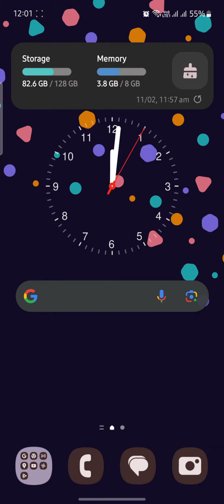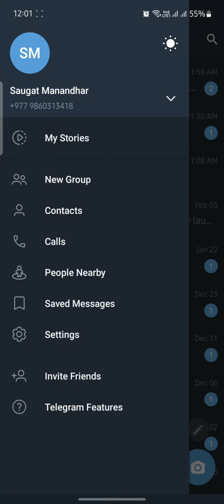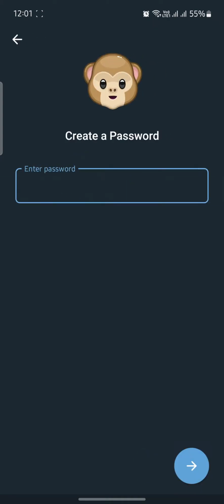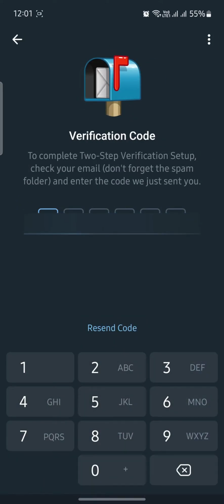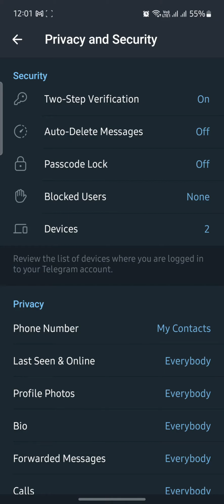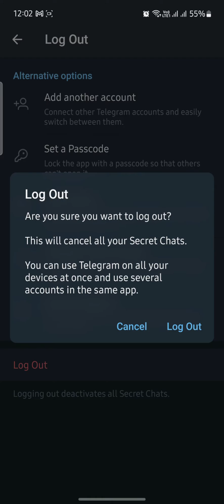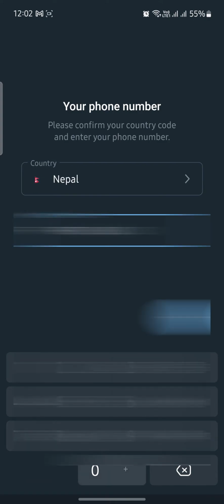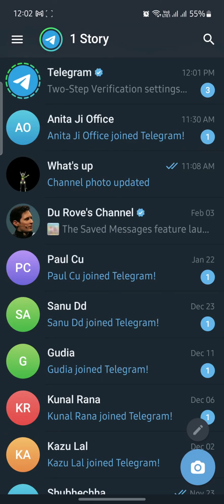Telegram Login: How to Login Sign In Telegram with Email 2024?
Looking to access your Telegram account via email? In this comprehensive guide, we'll walk you through the simple steps to log in to Telegram using your email address, providing you with an alternative method for accessing your account securely.

Join us as we explore the Telegram login interface and demonstrate how to initiate the login process using your email credentials.